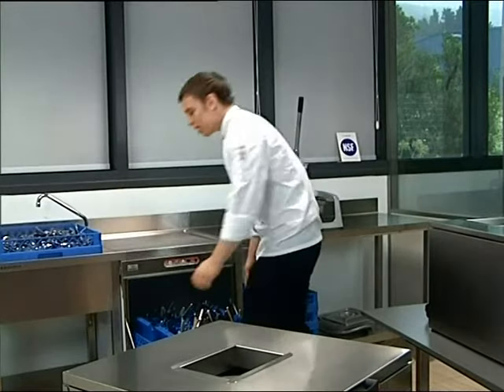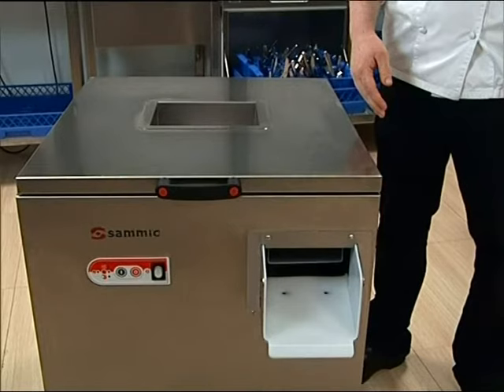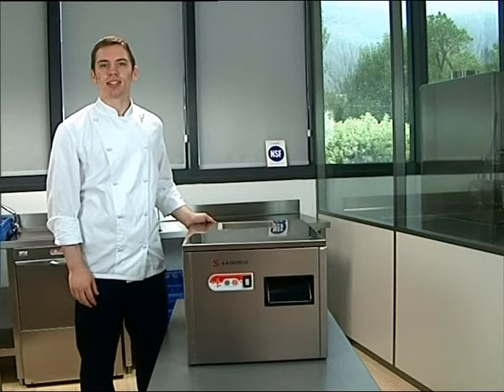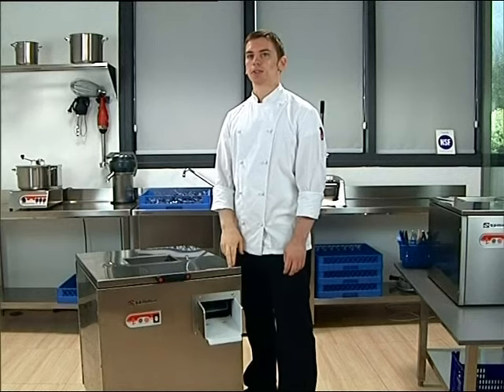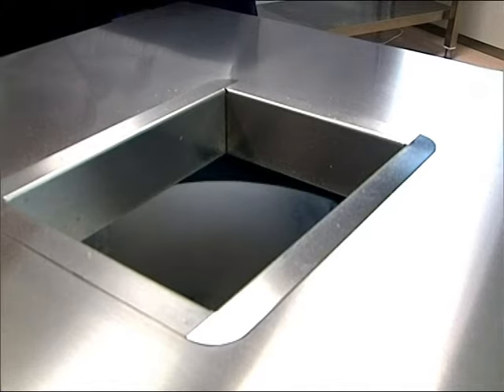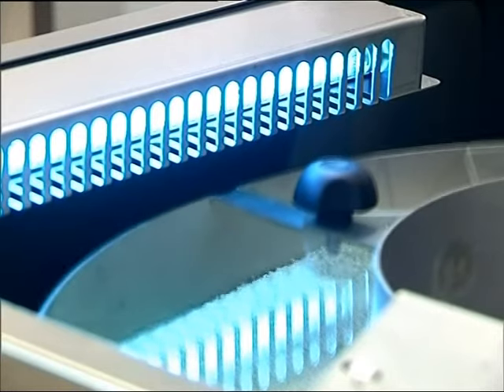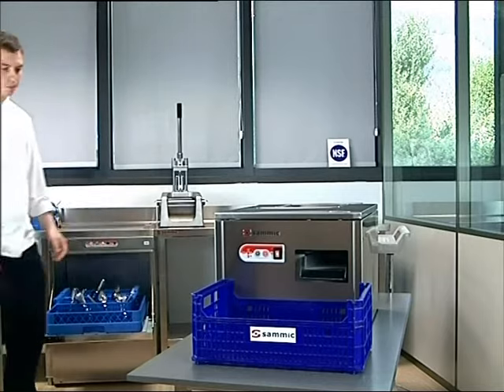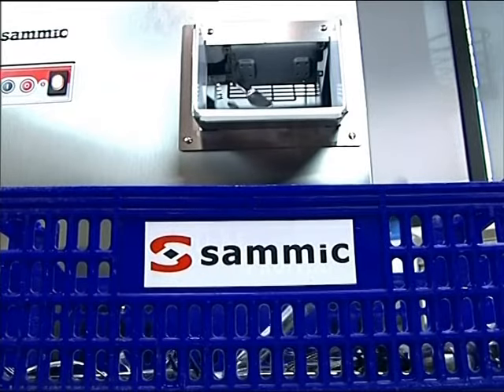Sammic Cutlery Dryers-Polishers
Sammic cutlery dryers-polishers SAS - SAM. Time saving cutlery care system that allows a quick investment return.
Secadoras-abrillantadoras de cubiertos Sammic. Sistema de secado de cubiertos rápido y económico.